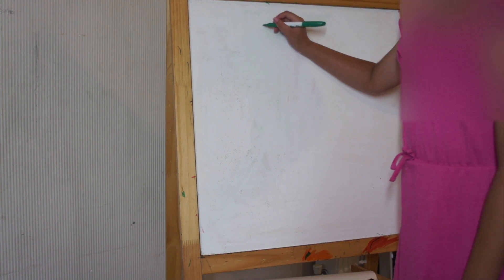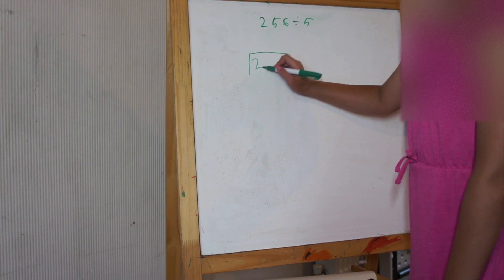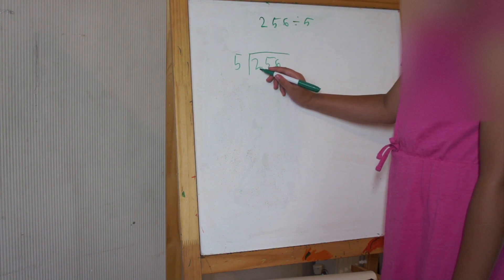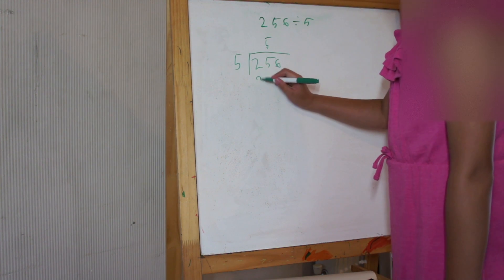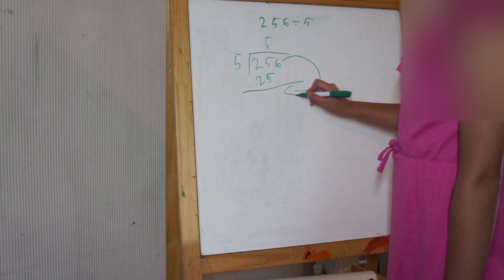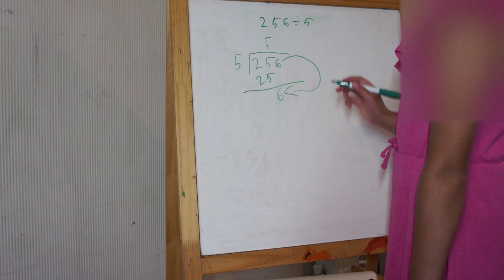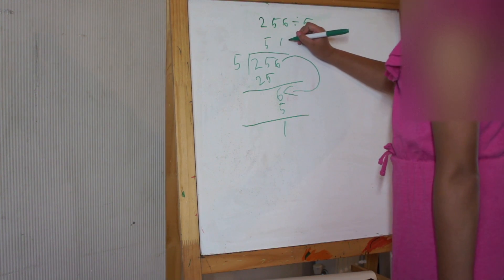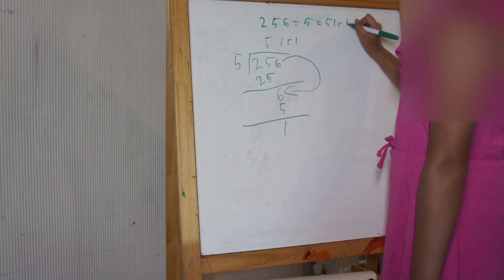KS 2 Mathematics: Long Division with Remainder Step by Step: 256 ÷ 5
This video is about Long Division with Remainder Step by Step: 256 ÷ 5